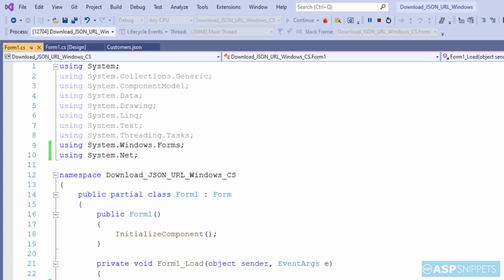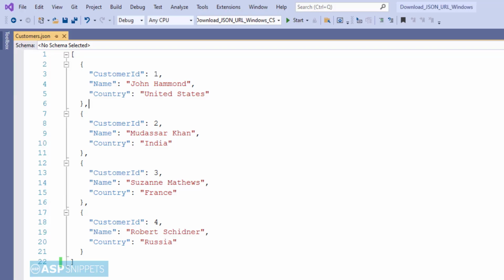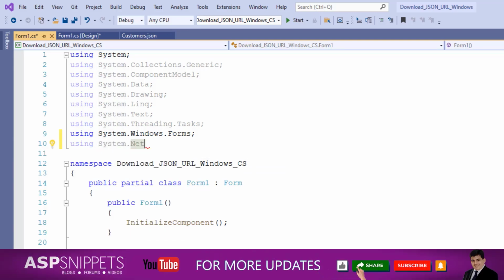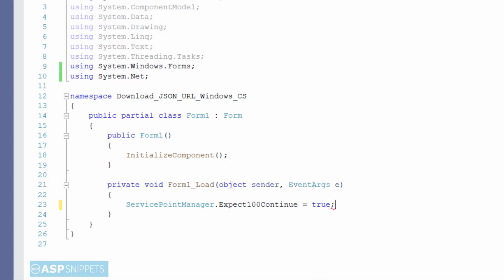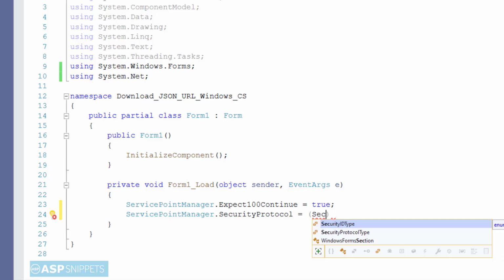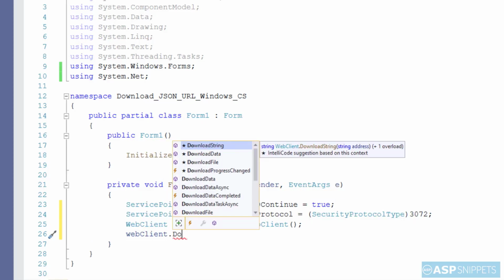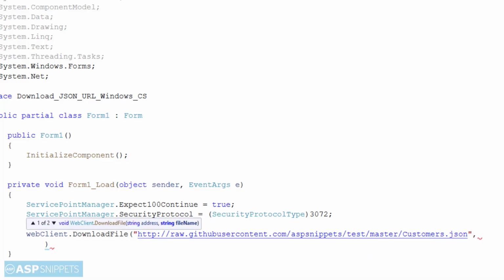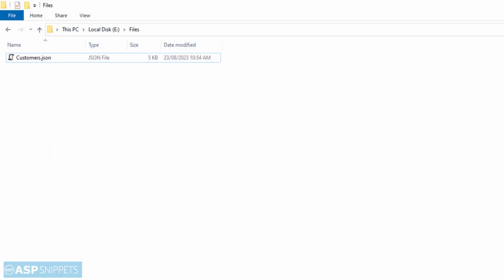Download JSON file from URL in Windows Forms C#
Here Mudassar Khan has explained how to download JSON file from URL in C#.

In this Windows Forms application, the JSON file will be downloaded from the URL using WebClient class and then will be saved in a Folder (Directory) using C#.

Chapters:
00:00 Introduction
00:14 The JSON file content
00:29 Downloading JSON file
01:58 Demo